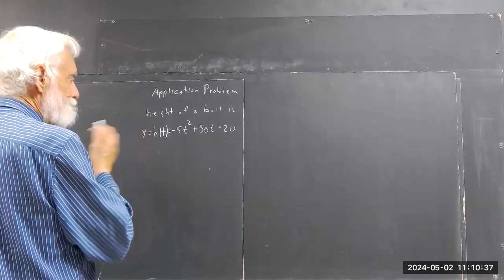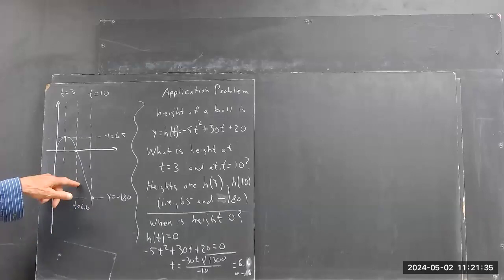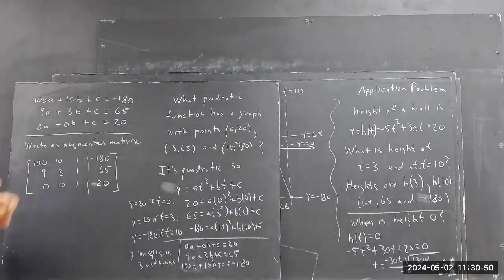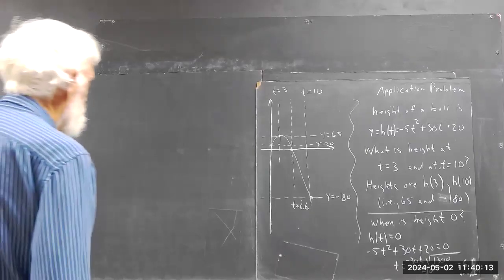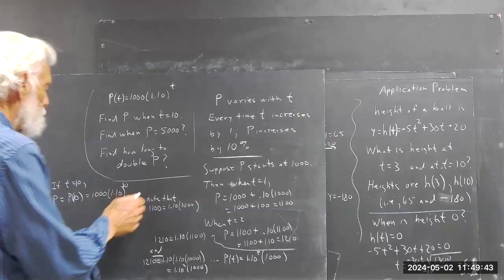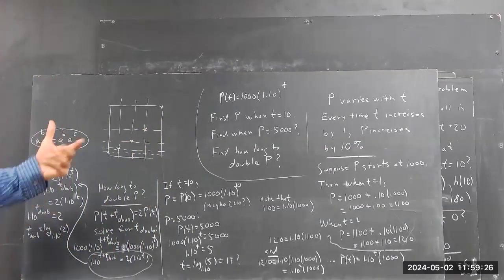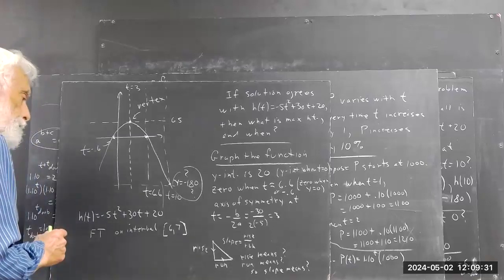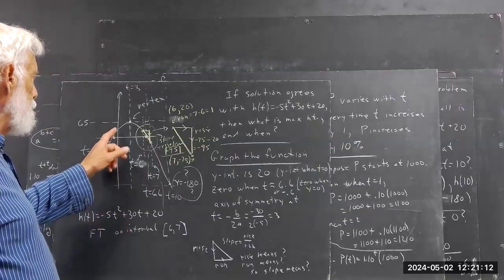dagpc_240502_review_in_context_of_two_applications__68